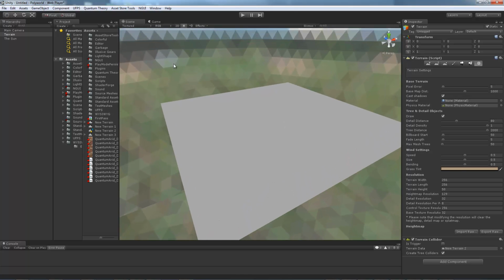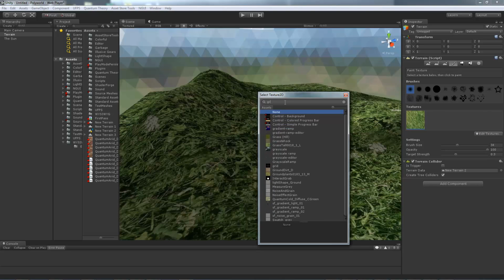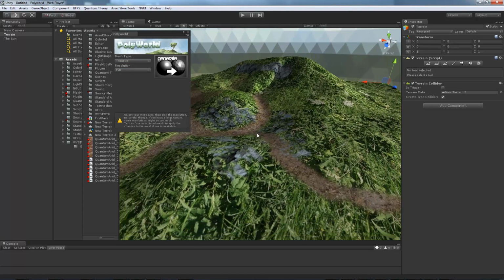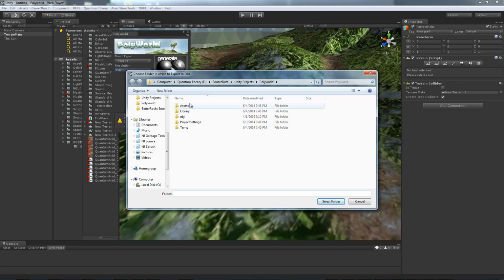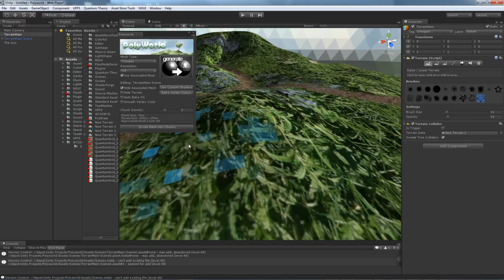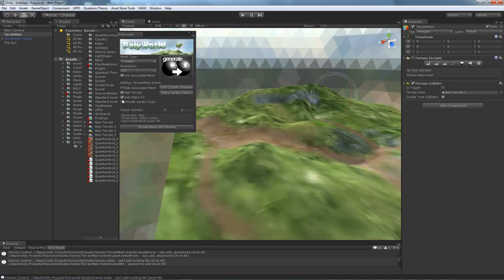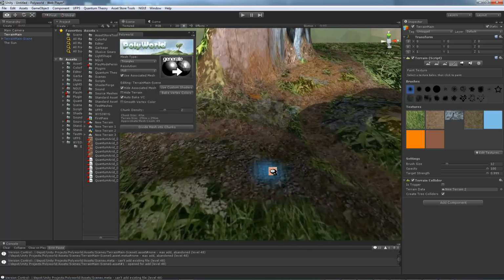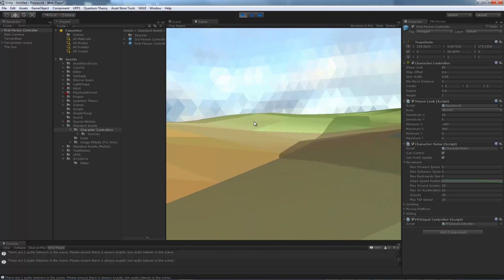PolyWorld: Creating Terrain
This video guides you through the basic steps of creating a PolyWorld terrain using the familiar Unity Terrain tools.